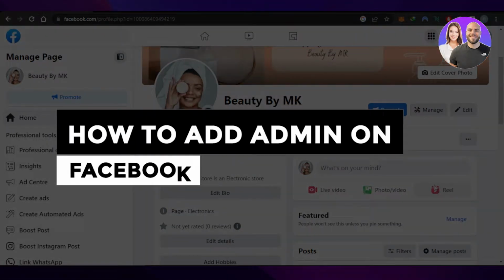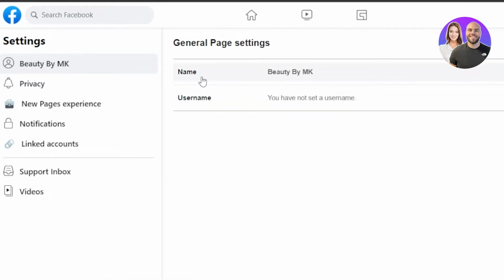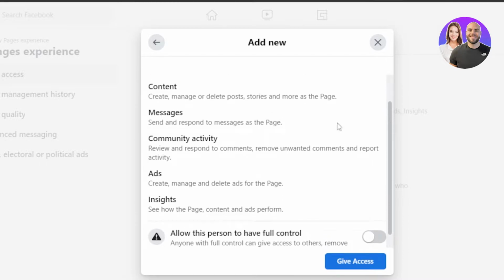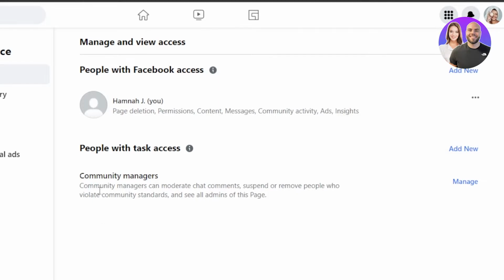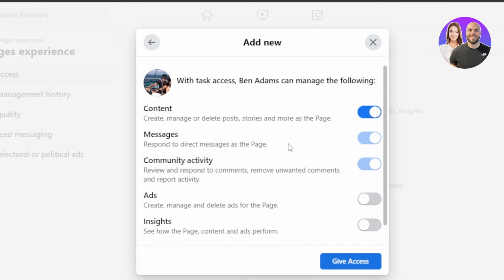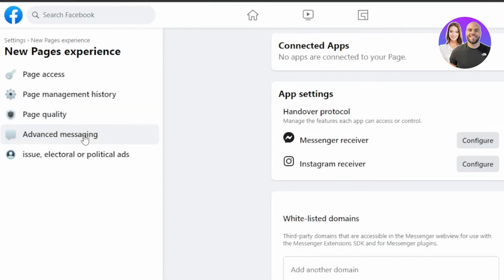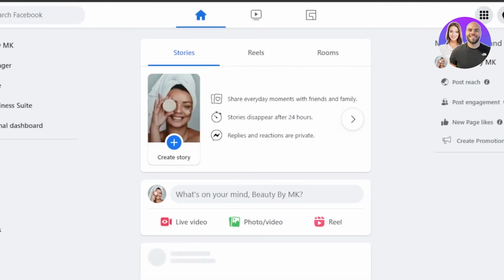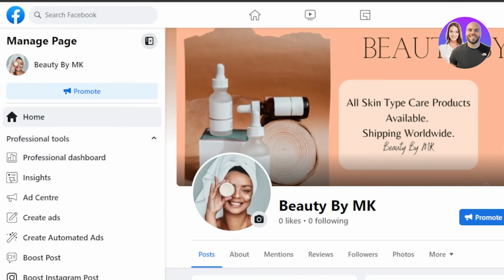How To Add Admin On Facebook 2025 (Quick & EASY)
In this video we show you How To Add Admin On Facebook. It is really easy to do and learn to do it in just a few minutes by following this super helpful tutorial to get a better understanding of everything.